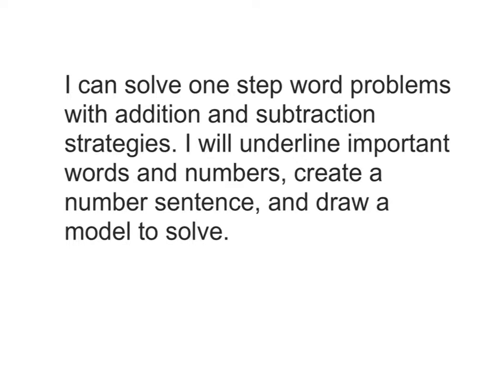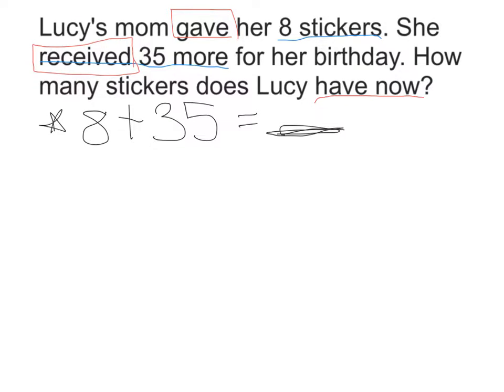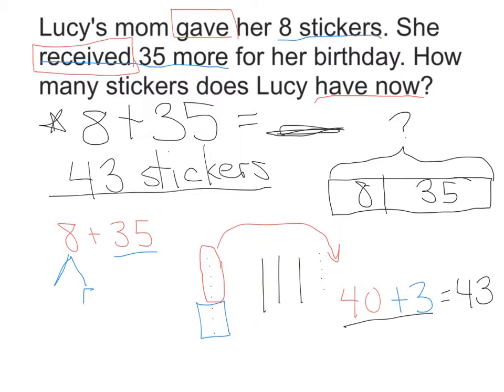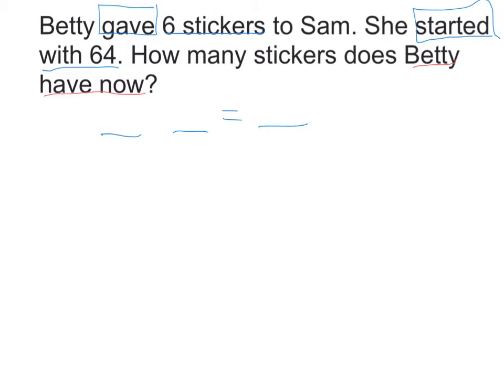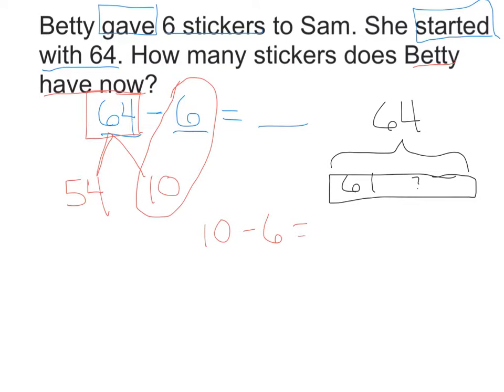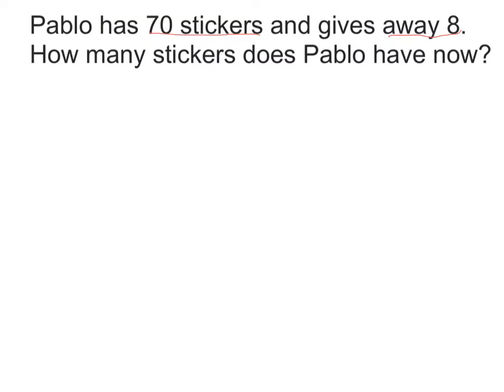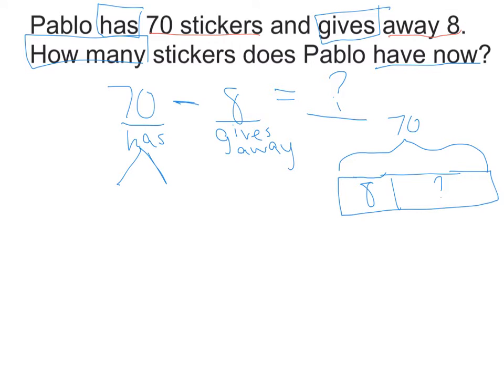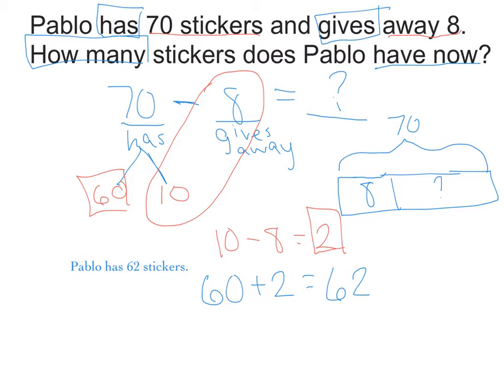Addition and Subtraction 1 step WORD PROBLEMS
This movie shows ways we have been solving word problems from Engage NY in class. Please remind students that they can solve the problems their own way but to add to their math toolkit by trying one of the strategies in the video. I apologize for the echo in the beginning and ending of the video. =)